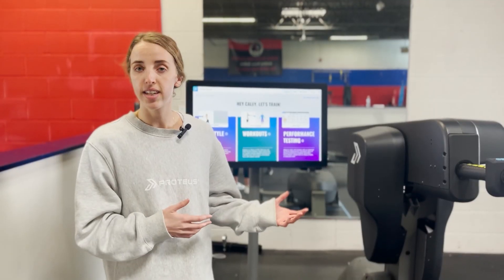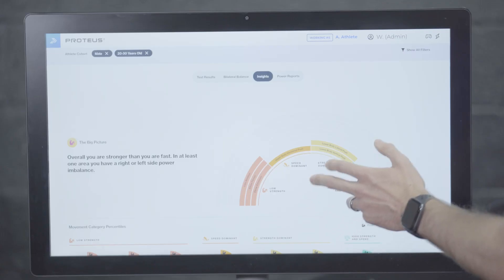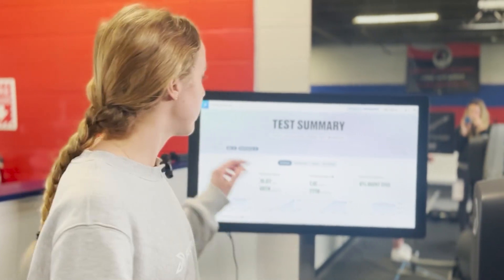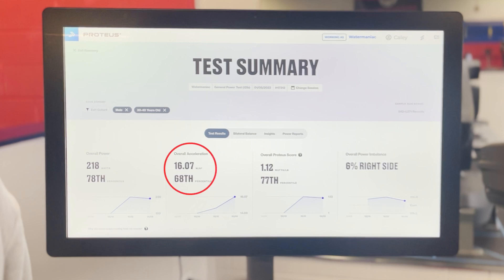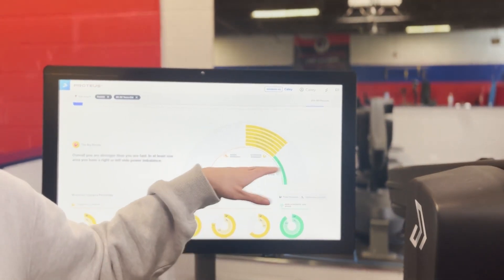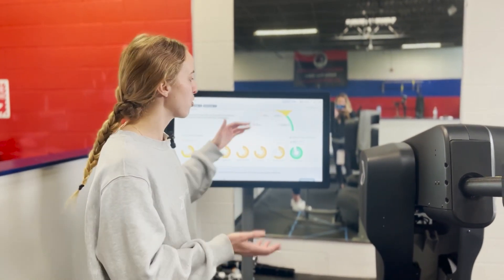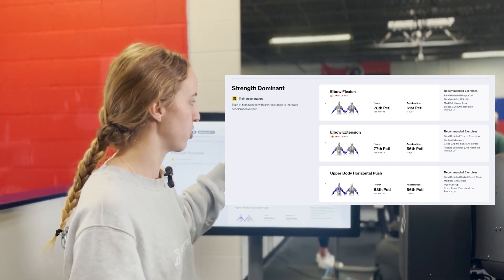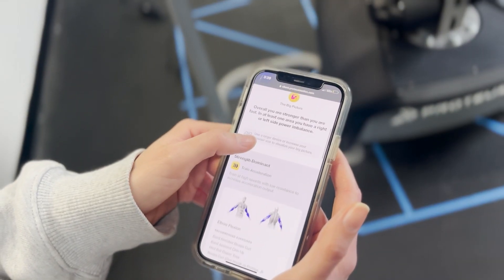How to Use Proteus Testing and Insights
Welcome to your new Proteus! Let us walk you through how to use Proteus Testing and Insights so you can get the most out of your machine.